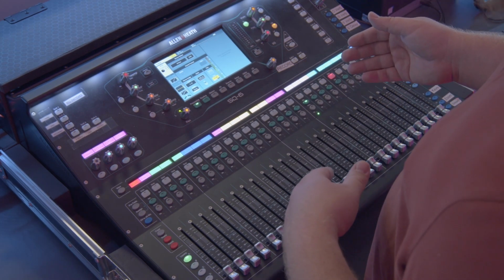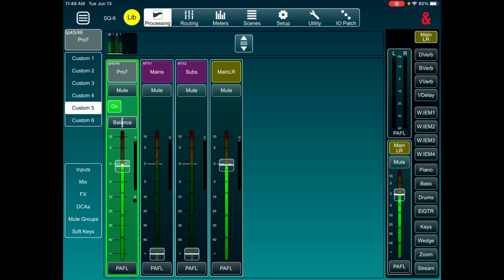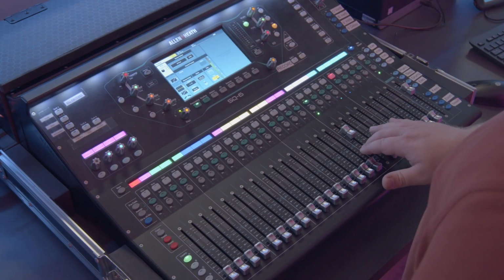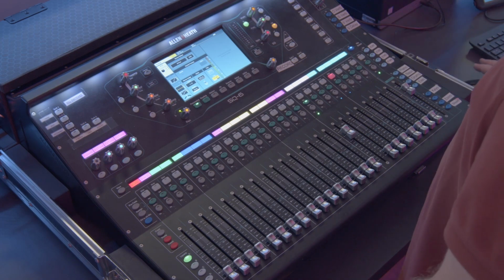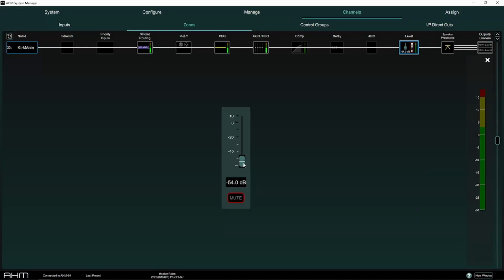Setting Audio System Gain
In this video I cover how I set my audio system volume so that I can run my channels at the proper gain setting while also having the fader set near unity.